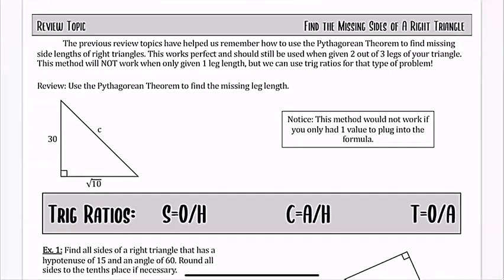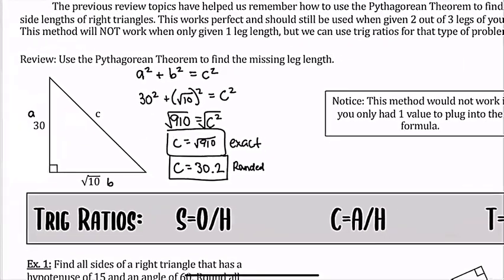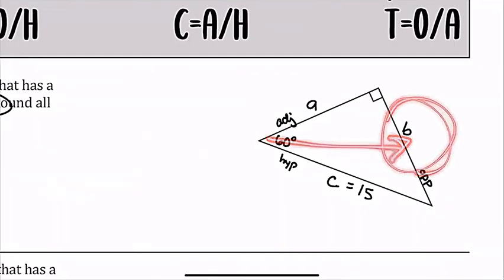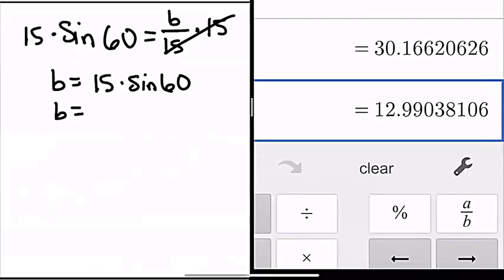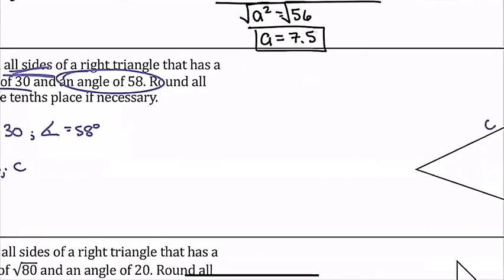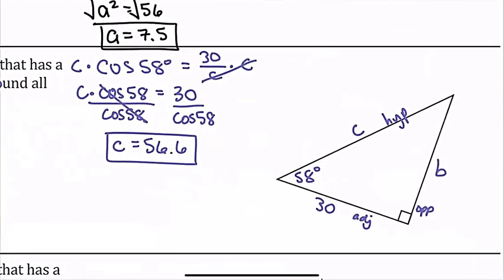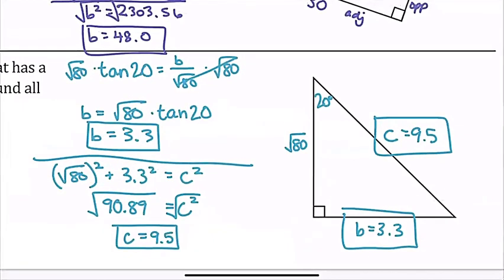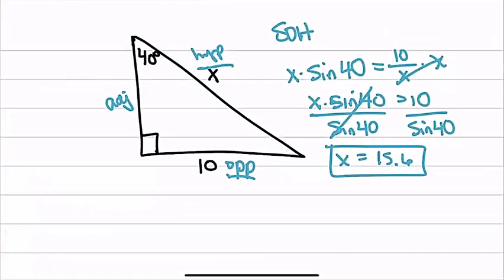Missing Side of Right Triangle (Geometry Trig Review)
This video covers how to find all missing sides of a right triangle when given a side length and an angle. The video shows how to use a trig ratio to find the first missing side and then plug into the Pythagorean Theorem to find the last missing side. This video is a review of triangle trigonometry originally learned in geometry.